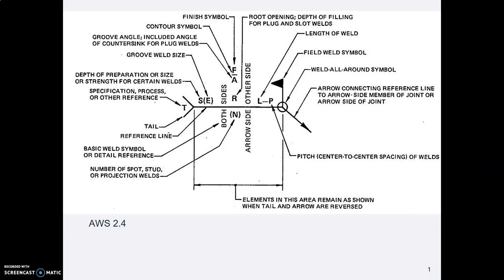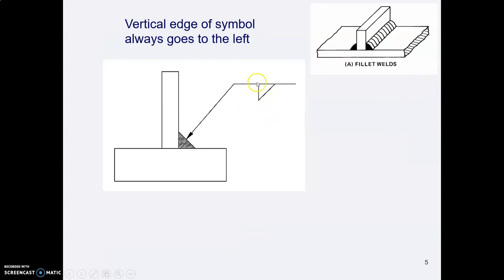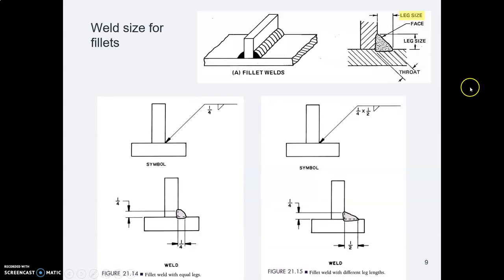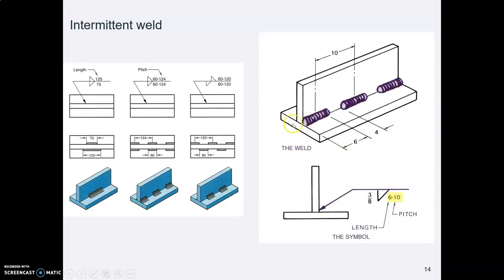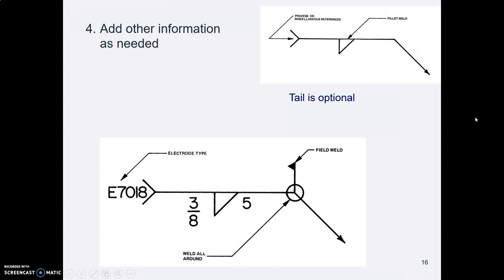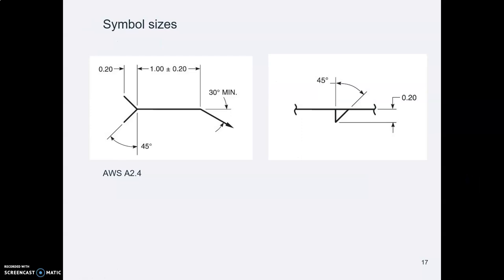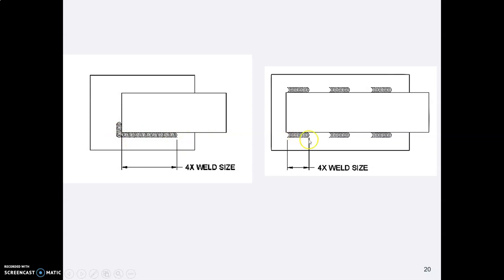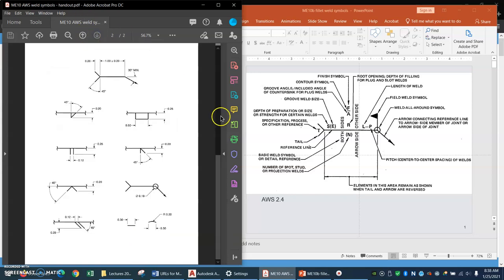ME10b fillet weld symbols